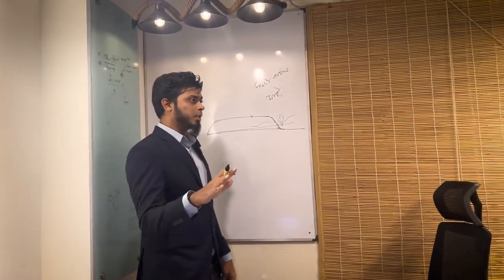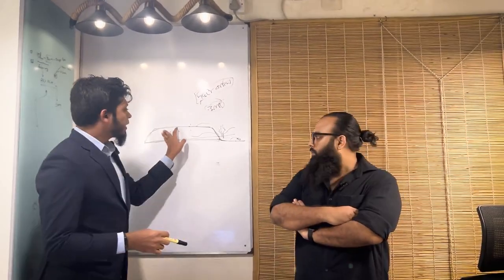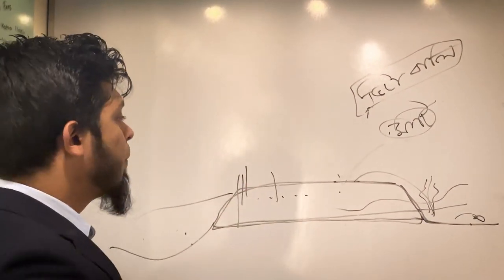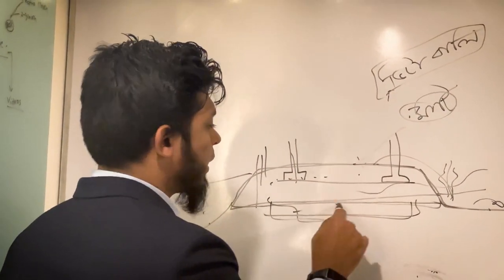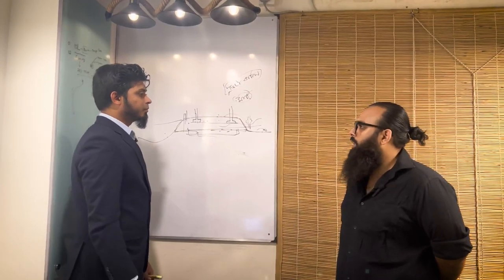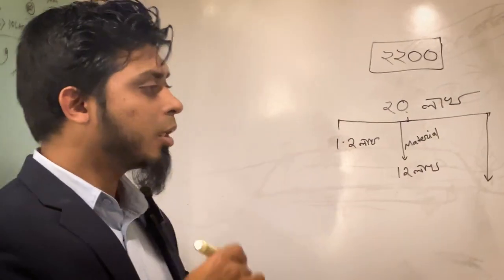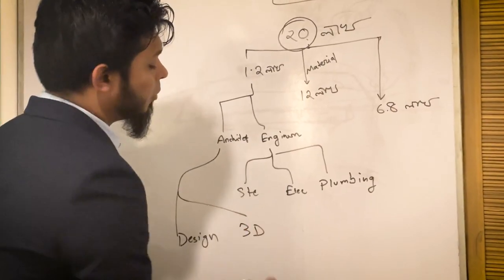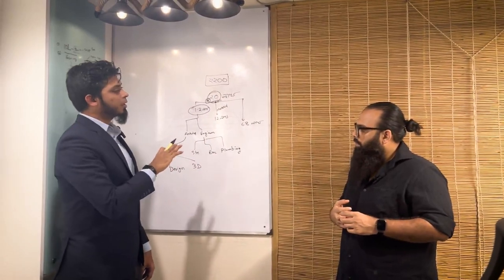কম খরচে গ্রামে বাড়ি কিভাবে বানাবো | How to build an affordable house at your village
👉 কম খরচে গ্রামে বাড়ি কিভাবে বানাবো?

👉 বাড়ির পাশেই ধান বা সবজি'র ক্ষেত, আশেপাশে ডোবা বা পুকুর, বাড়ি কি বানাতে পারবো?

এই ভিডিও তে আপনারা যারা গ্রামে বাড়ি বানাতে চাচ্ছেন, তাঁদের এসব প্রশ্নের উত্তর নিয়ে হাজির হয়েছি আমরা। বাড়ি বানানো নিয়ে যাবতীয় জিজ্ঞাসার উত্তর দিতে আমরা আছি ঢাকা ডিজাইনার।

এ ছাড়া আমাদের বনানী অফিসে ঢু মেরে যান সময় থাকলে। চা এর দাওয়াত থাকলো।